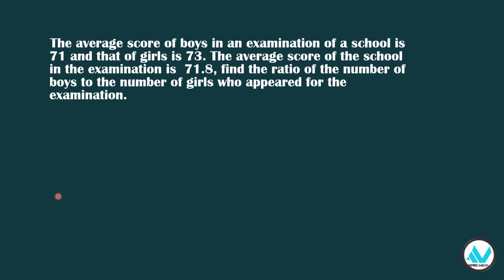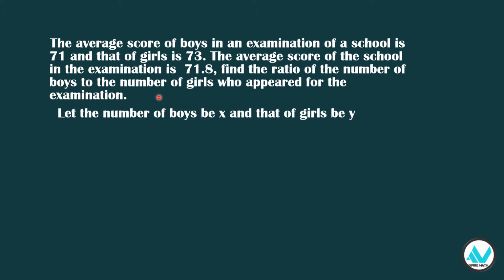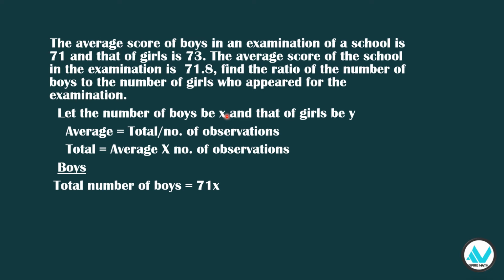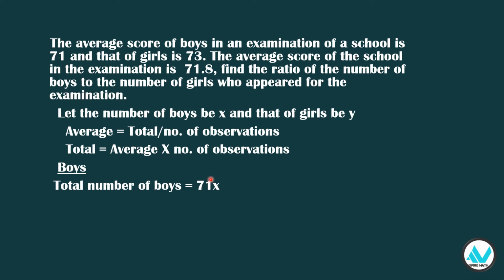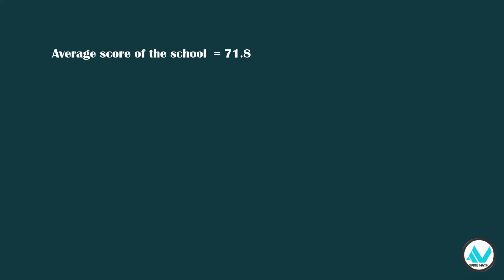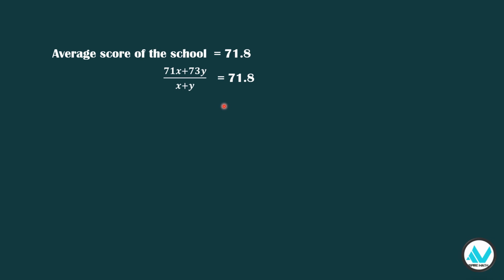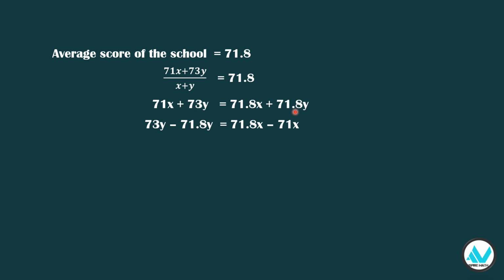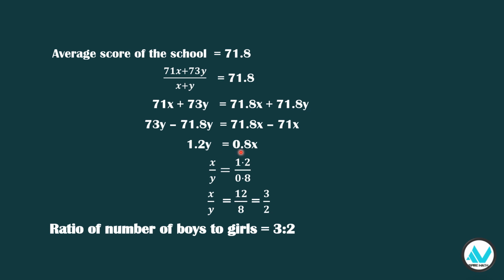Aptitude Made Simple | Statistics | Competitive exam based problem on Average|Simple methods, tricks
Aptitude Made Simple | Statistics | Competitive exam based problem on Average |Simple methods and tricks
Step by step solving of  'Average' problem
Easy understanding of 'Average' problem
The average score of boys in an examination of a school is 71 and that of girls is 73. The average score of the school in the examination is  71.8, find the ratio of the number of boys to the number of girls who appeared for the examination.